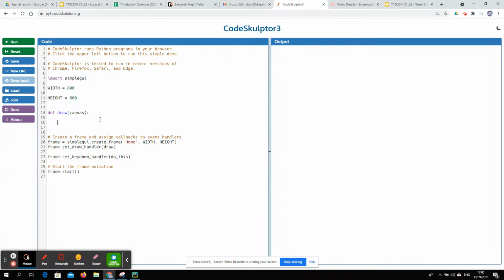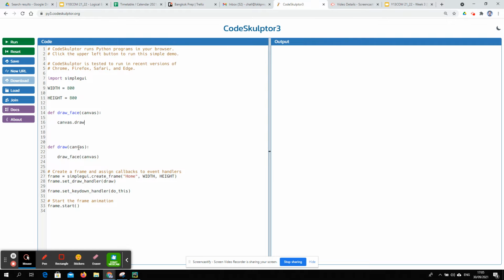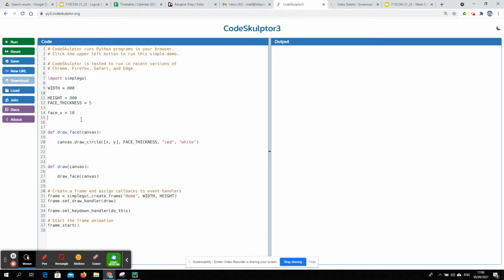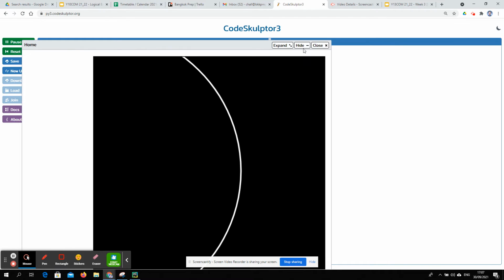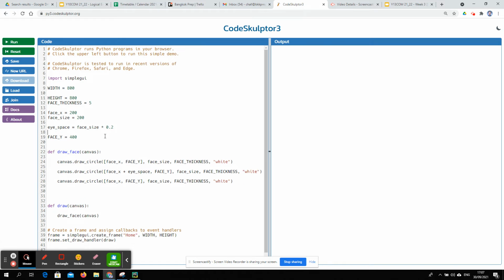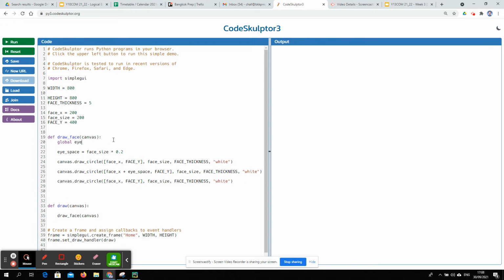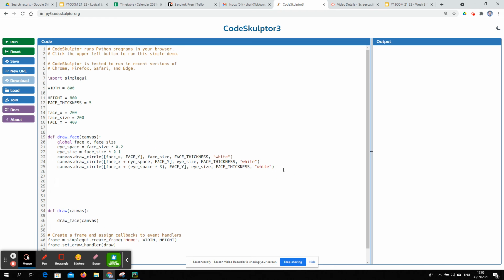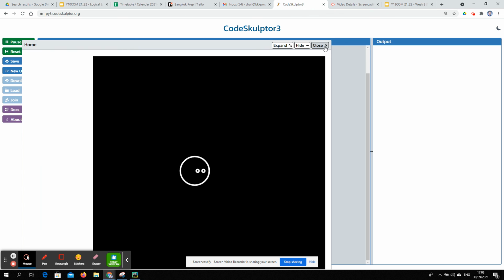CodeSkulptor: Variables, Constants and Functions in Animations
A video demonstrating creating separate functions in a CodeSkulptor project - one responsible for drawing a face, another responsible for animating said face ☺. This demonstrates the concept of 'generalisation' through avoiding the use of literal values.